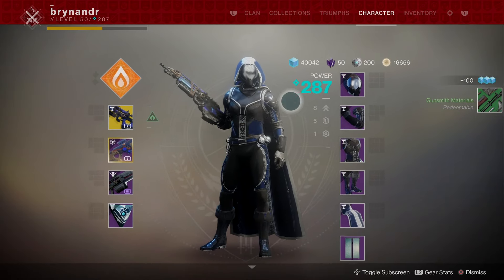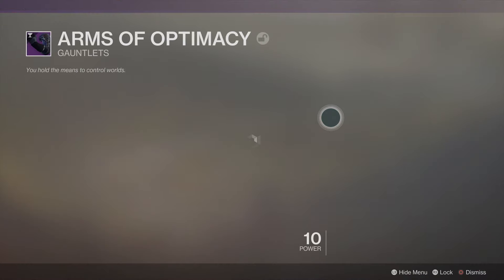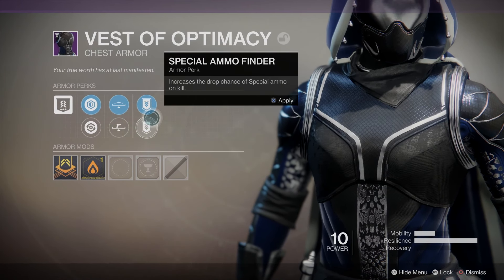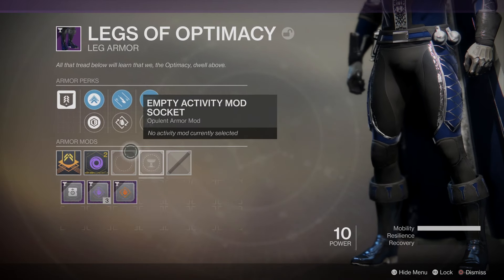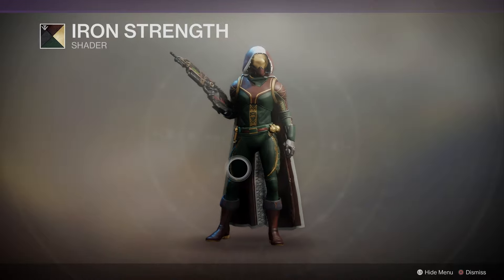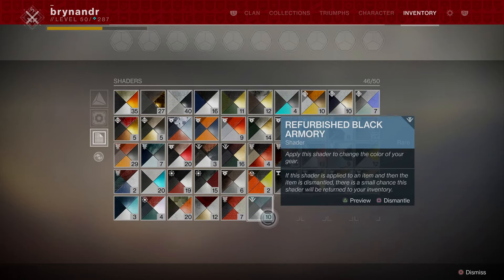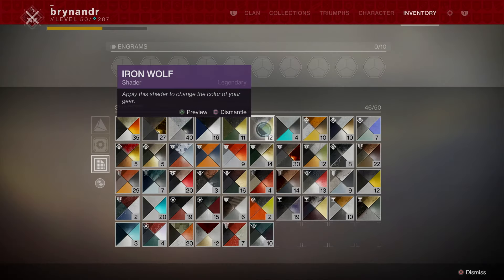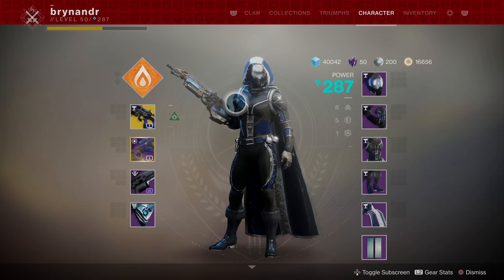Destiny 2 Season of Opulence. Hunter Armour - Optimacy Set 2.0